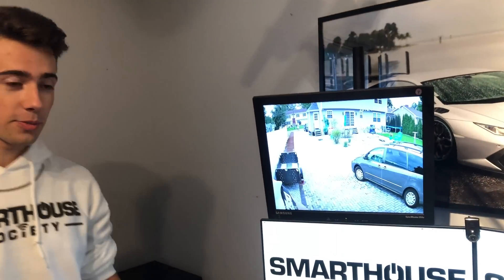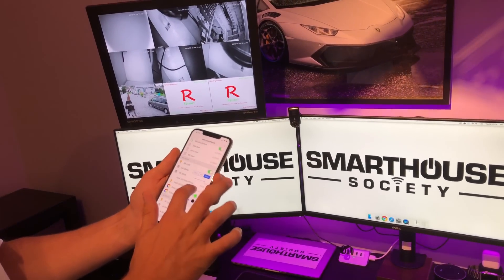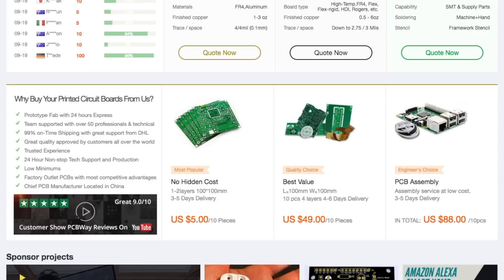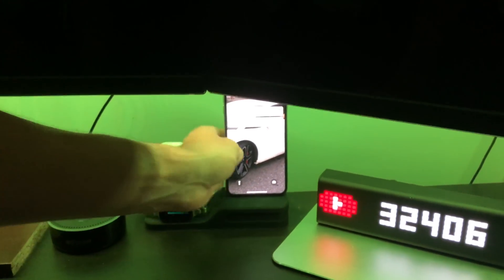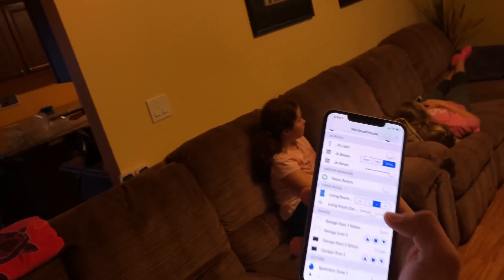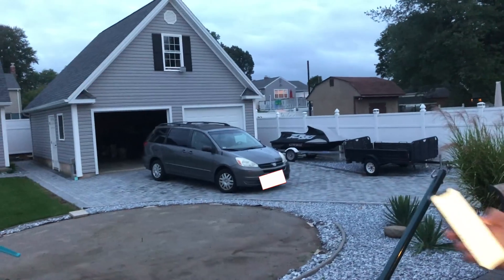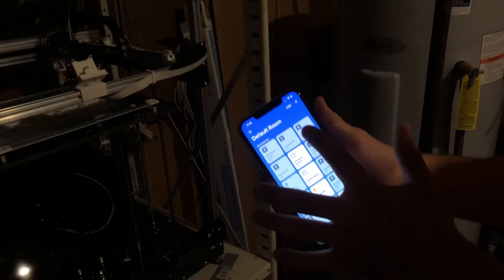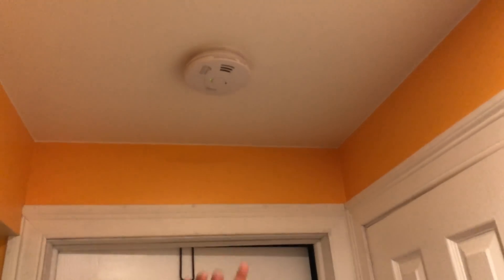iPhone XS Max Controls Smart Home!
★★Use cash code "f78efbca" to get $5 on PCBWAY★★
In this video I show you how I control my smart home with my new Apple iPhone Xs Max, everything I show you in the video you can easily do to.
★★⇩ Complete Guides And Products Used ⇩★★

Install Home Assistant - Coming Soon

Security Cameras
Security Cameras Guide - Coming Soon

Power Strip - Coming Soon
Power Strip Guide - Coming Soon

Lametric Clock
Lametric Clock Guide - Coming Soon

3 in one apple dock iPhone, AirPods, Apple Watch

Tablet Wall Mount Guide - Coming Soon

Raspberry Pi 3:
Case With Fan:
Power Adapter:
Micro SD Card:

Snap: mksmarthouse

★★Mailbox★★
MK-SmartHouse
285 Berlin Turnpike, Suite 152